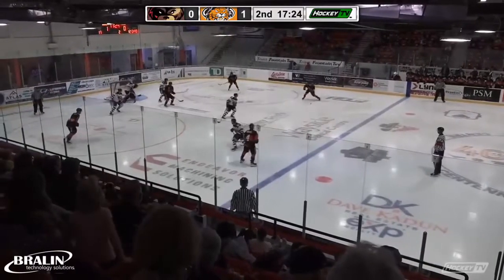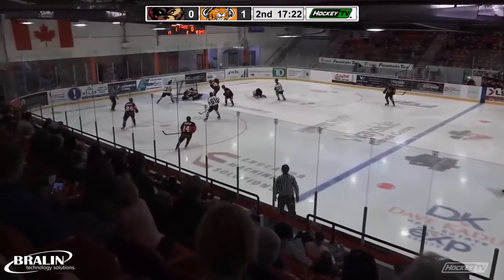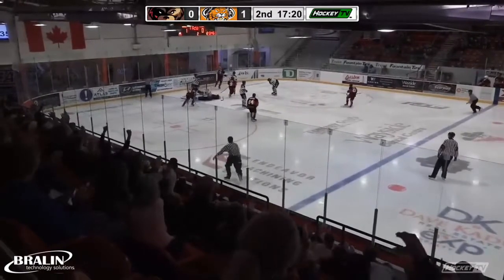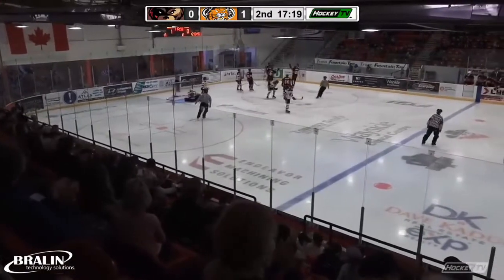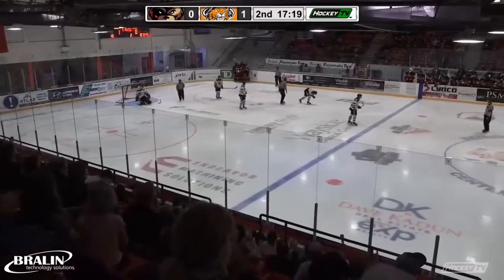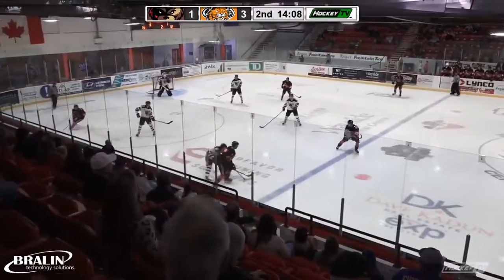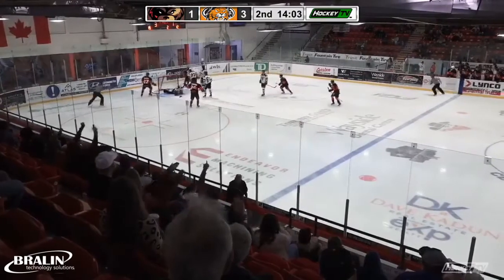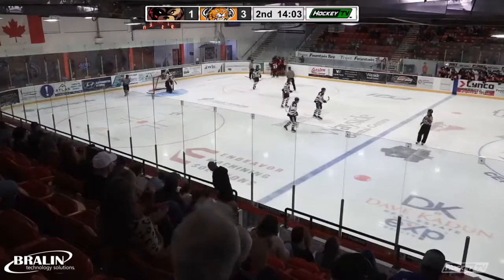Lloydminster Bobcats Goals of the Week - Sept 16 & 17, 2022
Lloydminster Bobcats goals of the week, presented by Bralin Technology Solutions for Sept 16 & 17, vs Whitecourt Wolverines.